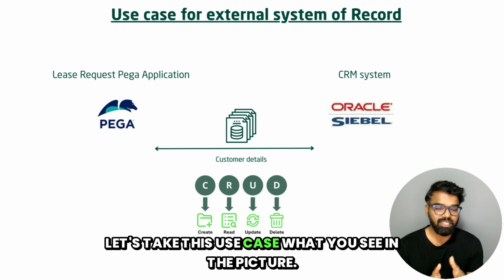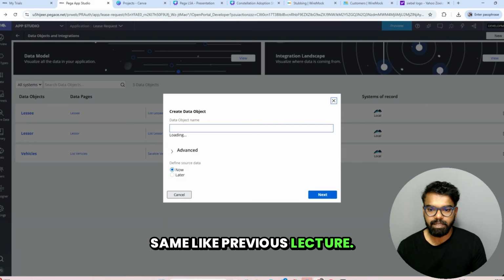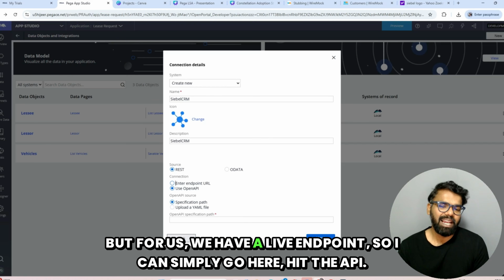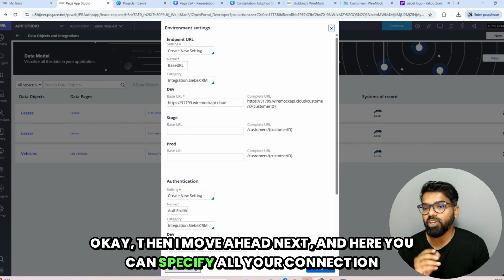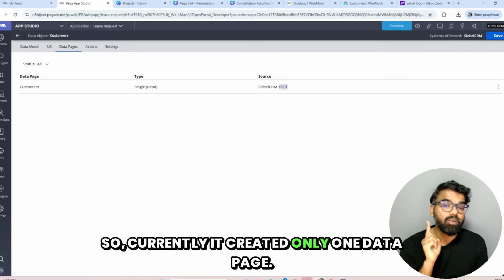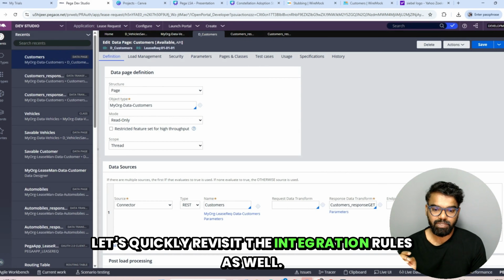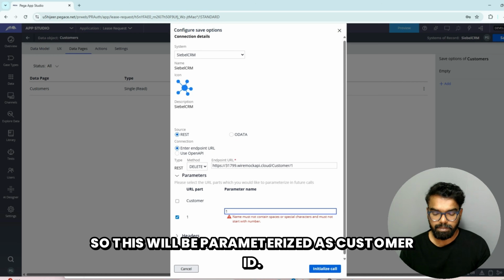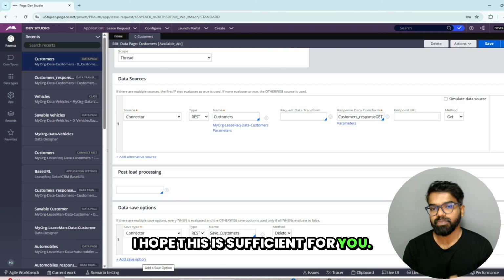Pega Data Objects with External System of Record - Create REST Integrations from App Studio